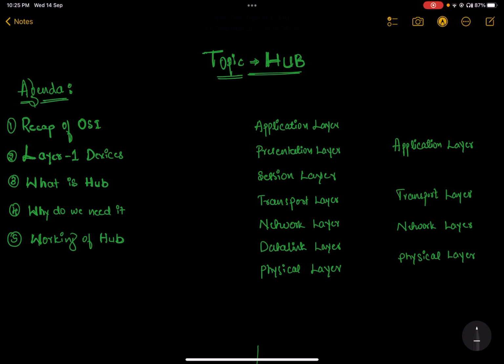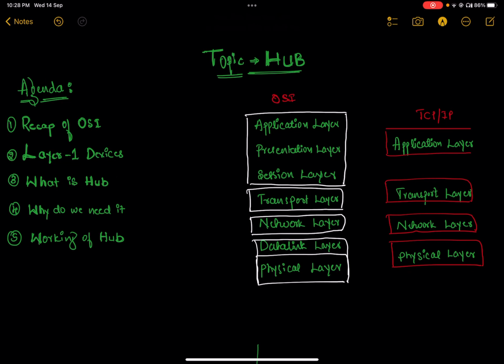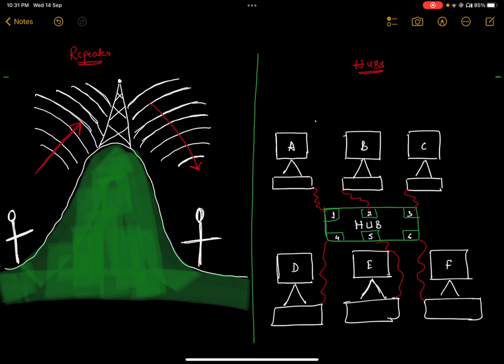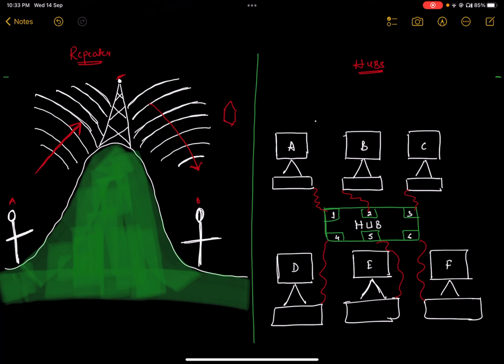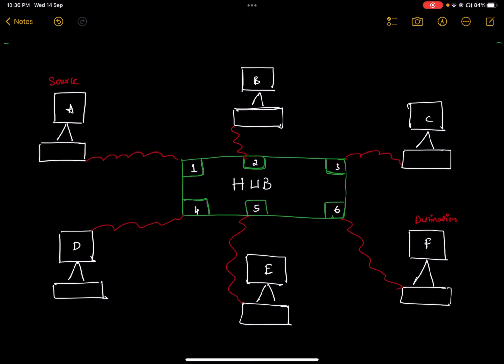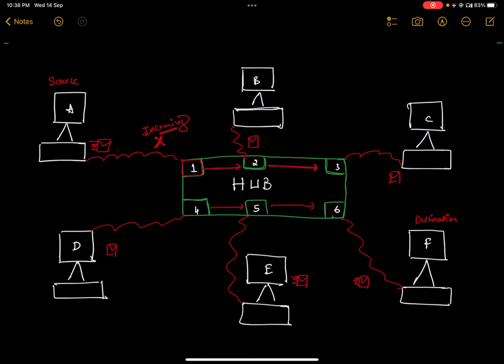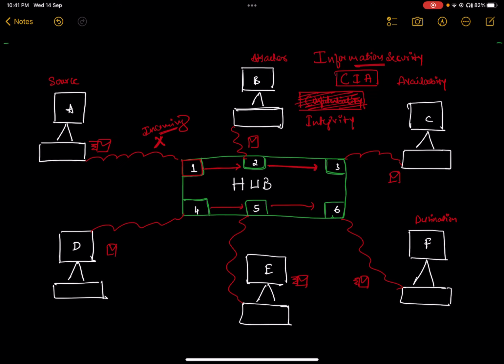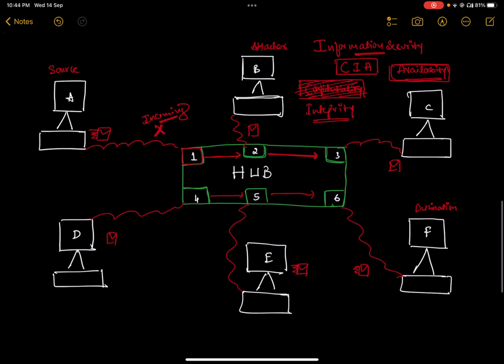How Hub works.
In this video we would understand the following pointers

1. What is hub?
2. Why do we need it?
3. Quick understanding of L1 devices.
4. How hub works?
5. Information security principles and its violations.